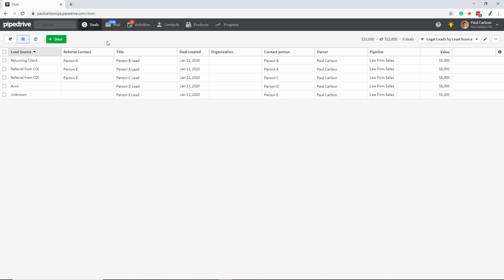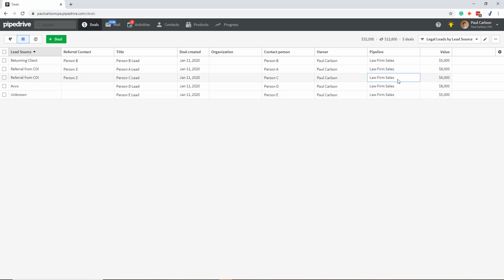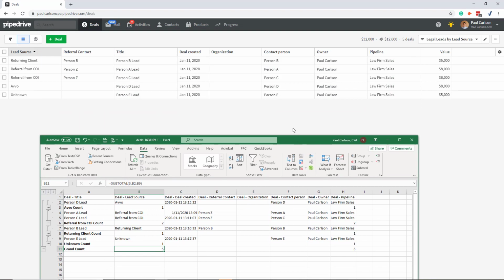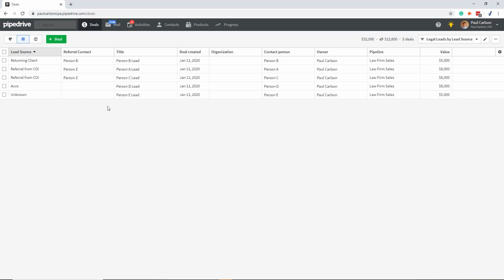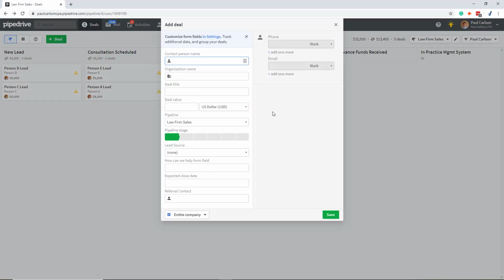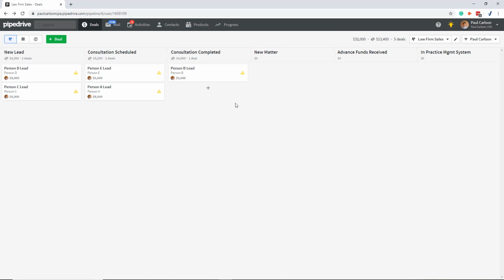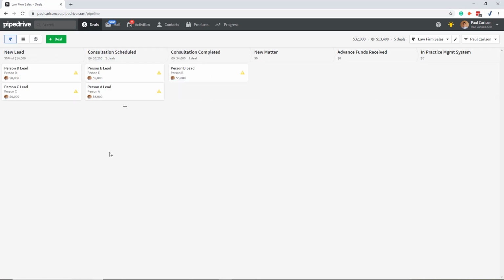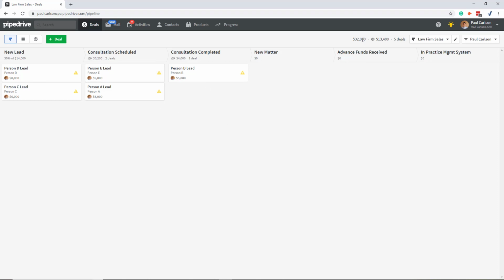Leads by Lead Source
How many leads did your firm receive last week? What was the source of each lead?